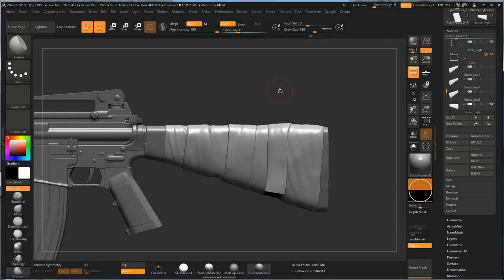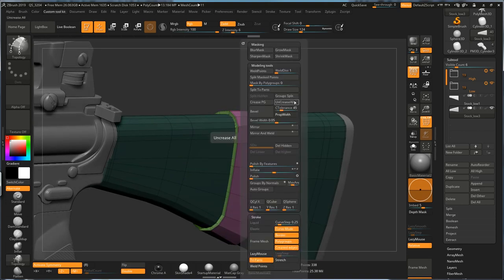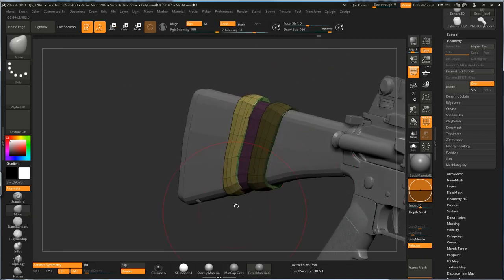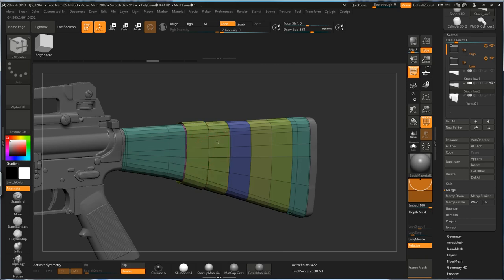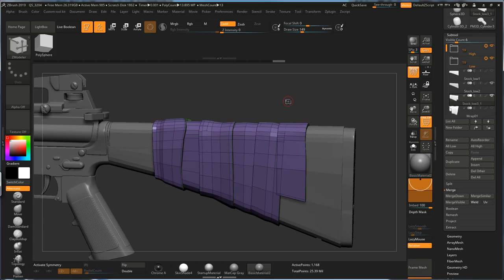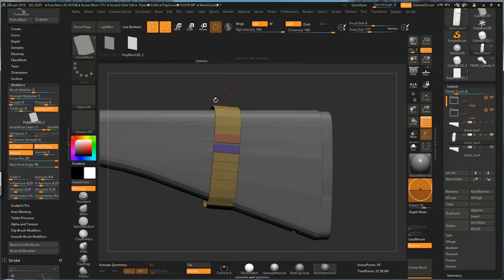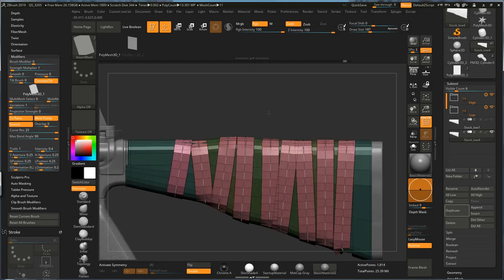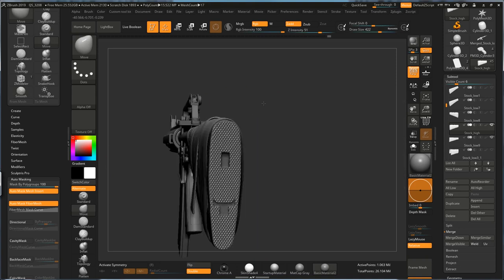Zbrush Basics - How To Make Gun Wraps with Topology brush, Zmodeler and Curve brush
Hi guys, in this video I'm going to show you how to use topology brush, Zmodeler and Curve brush.